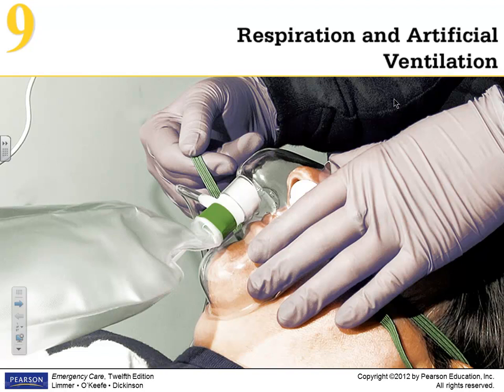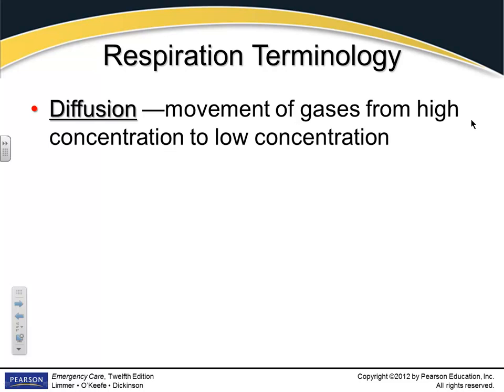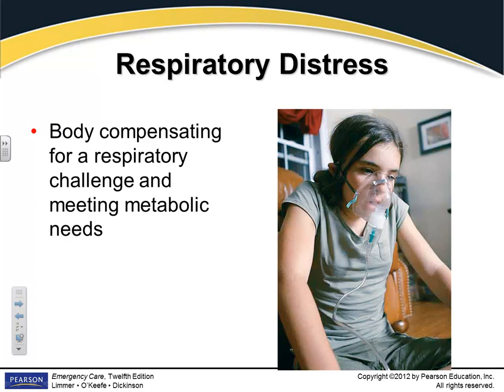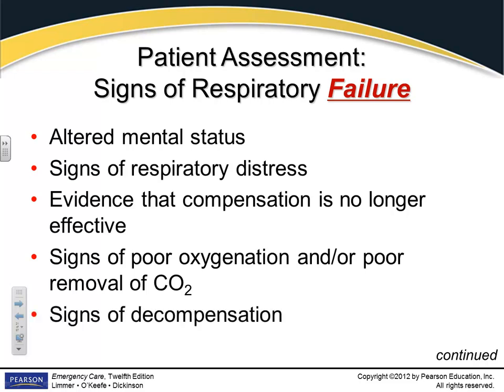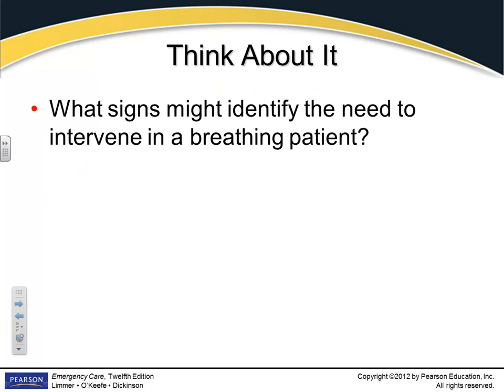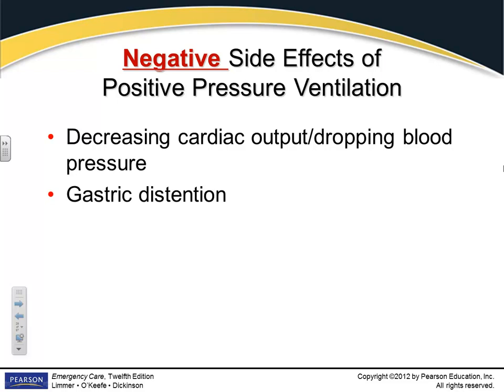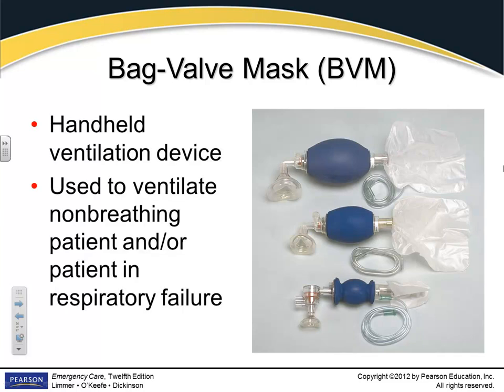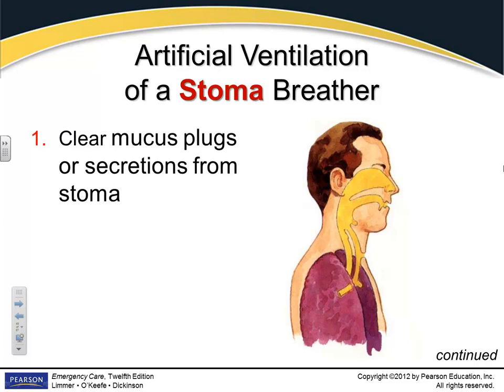Chapter 9 Respiration and Artificial Ventilation Pt 1